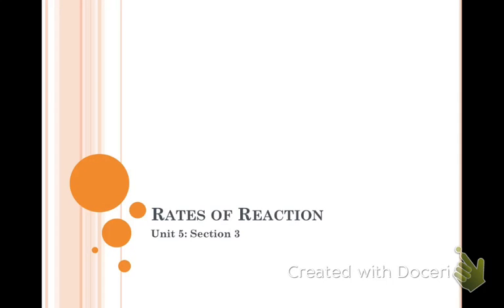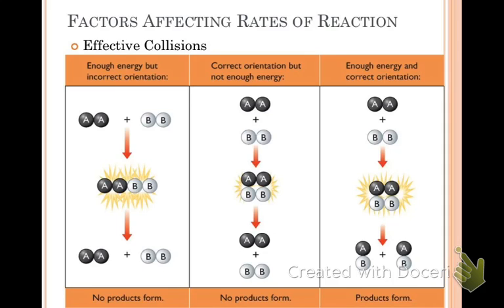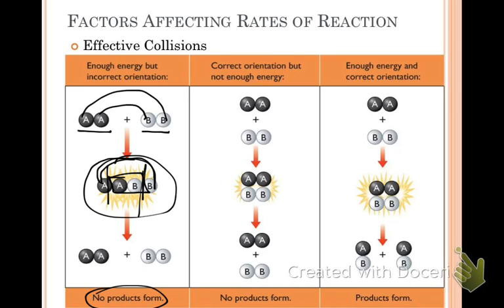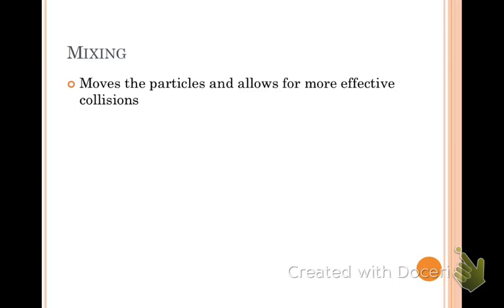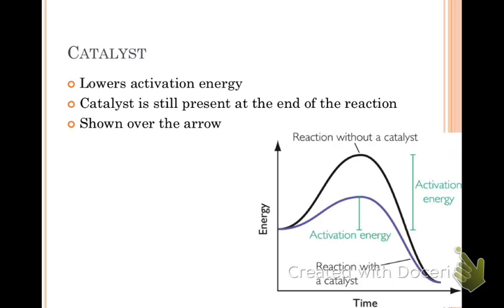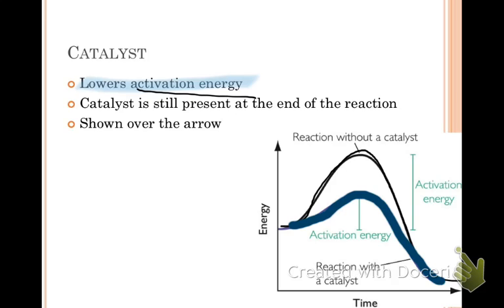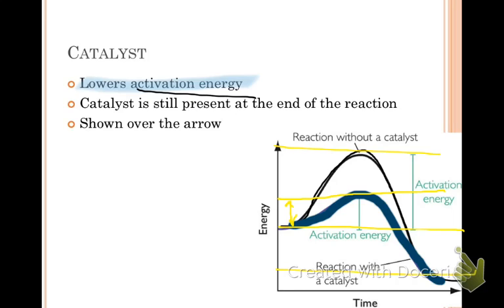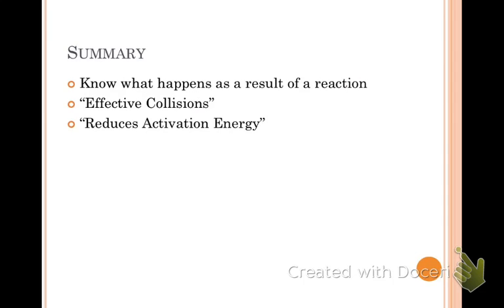Unit 5 - 11 - Rates of Reaction